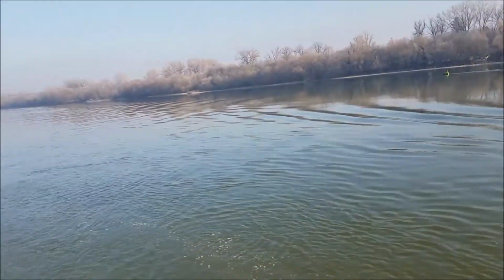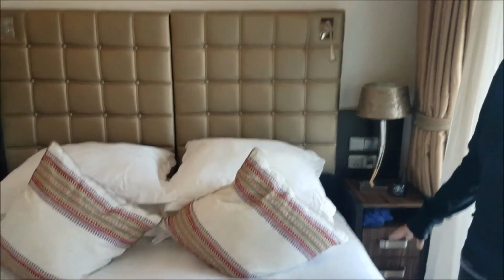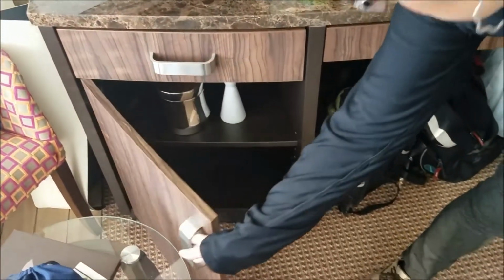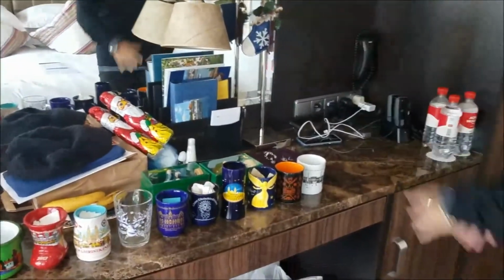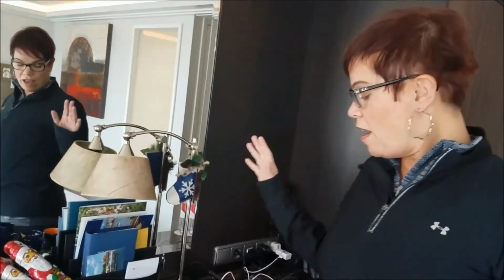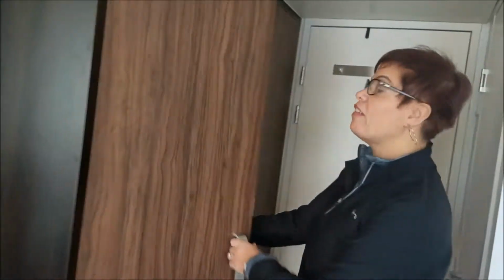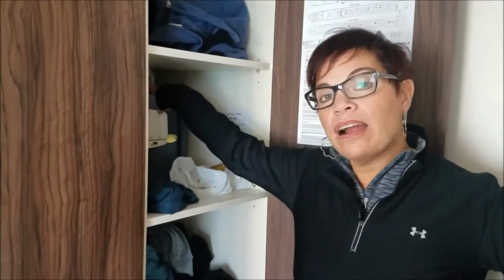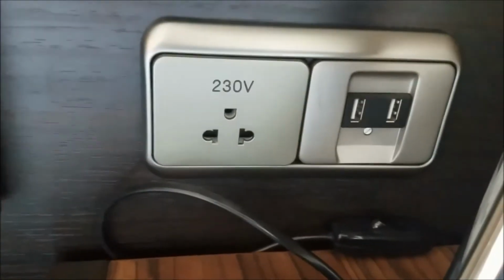AMA Stella French Balcony - Cabin #216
This is a cabin tour of a French Balcony cabin on the AMA Stella during a Christmas Markets cruise in December of 2017.